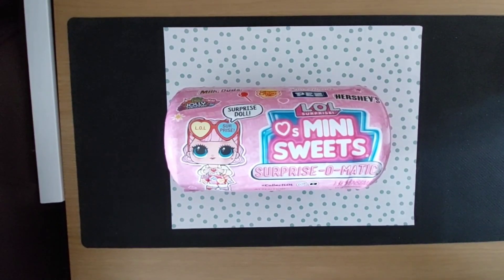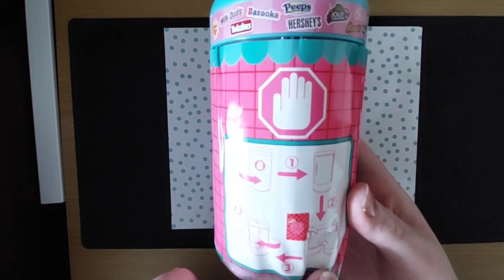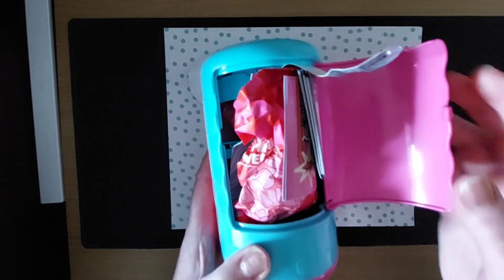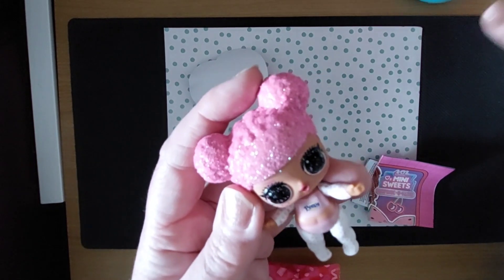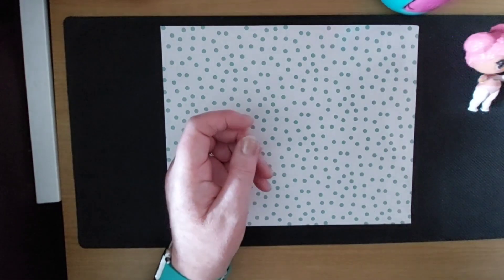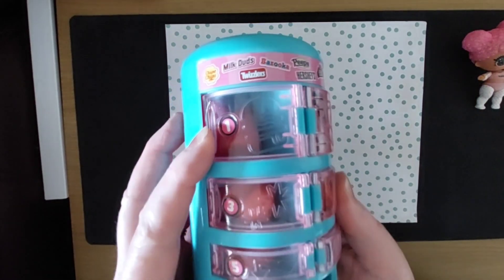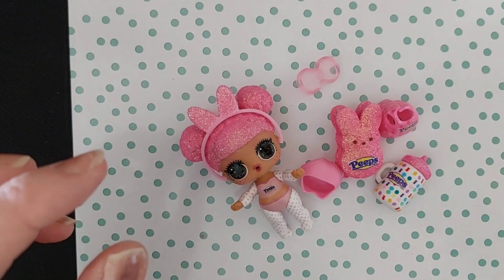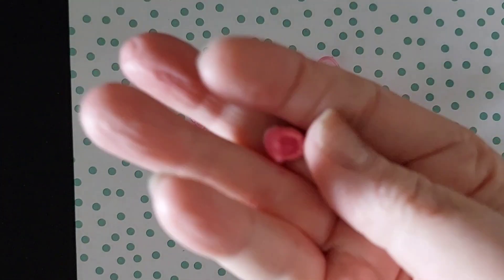L.O.L. Mini Sweets Surprise -O- Matic. 🍒🍭🍒🍭🍒🍭🍒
Hi

Hope you enjoy. Love the vending machine…

T ❤️
John 3:16